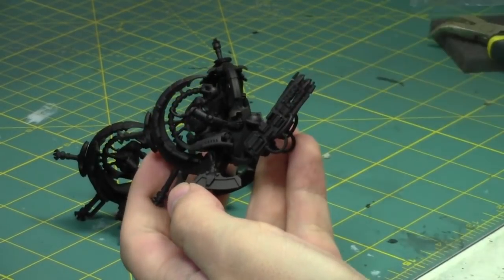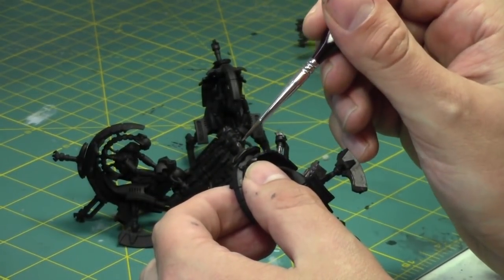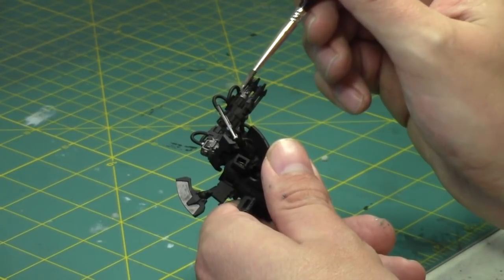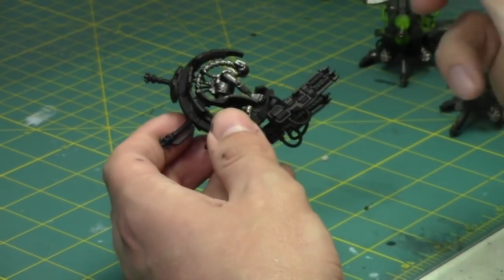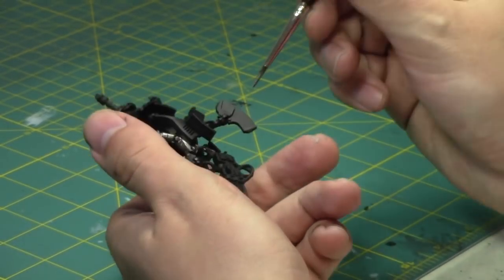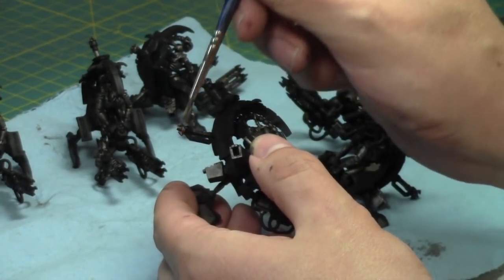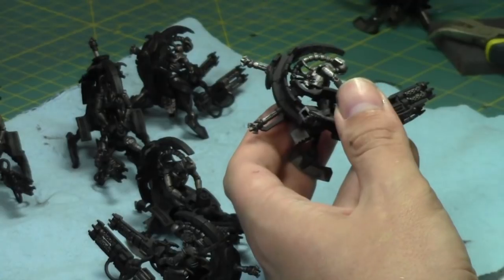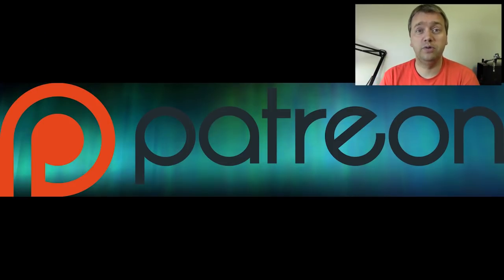Painting with Jay: Episode 103 - Cause You know... Necrons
Painting with Jay is Back! Jay starts to work on some more necrons. Enjoy and Paint along.